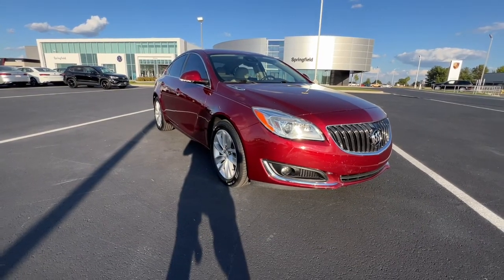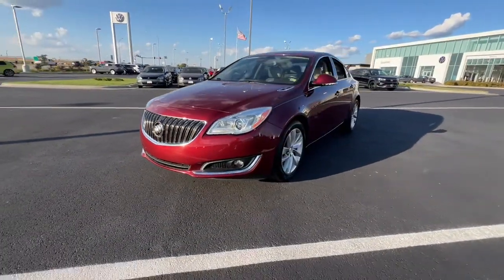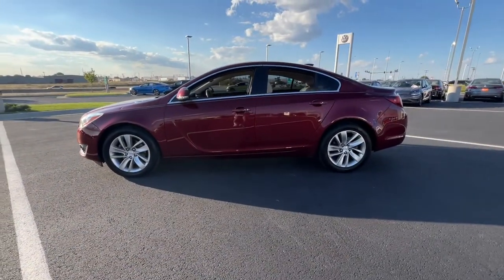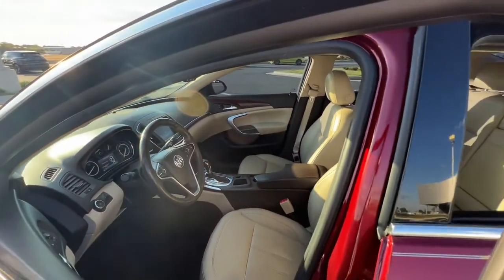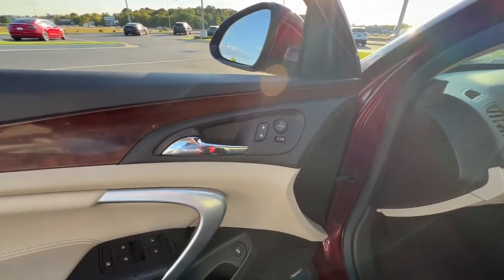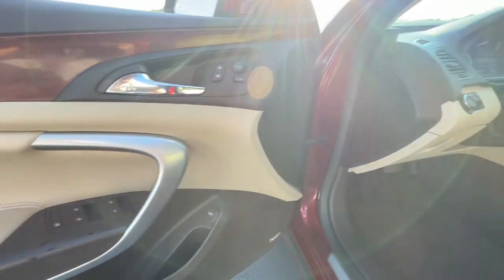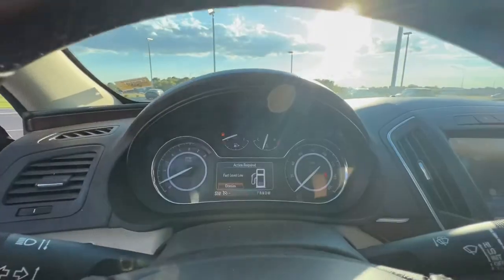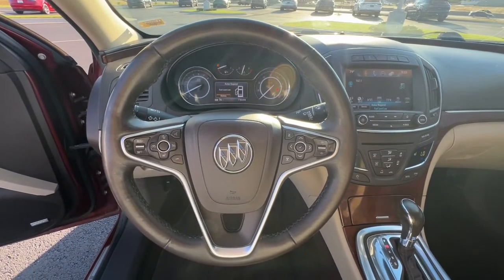2016 Buick Regal Springfield, Branson, Republic, Ozark, Nixa, MO V223070B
MAROON Used 2016 Buick Regal  available in Springfield, Missouri at Napleton AutoWerks Springfield. Servicing the Branson, Republic, Ozark, Nixa, MO area.

Premium II trim. NAV Heated Leather Seats Rear Air Alloy Wheels Turbo All Wheel Drive Edmunds.com explains No matter the powertrain all Regals ride smoothly and the cabin remains remarkably quiet at speed.. KEY FEATURES INCLUDE: Leather Seats Navigation All Wheel Drive Rear Air Heated Driver Seat. VEHICLE REVIEWS: No matter the powertrain all Regals ride smoothly and the cabin remains remarkably quiet at speed. -Edmunds.com. WHO WE ARE: Welcome to Napleton Autowerks/Missouri located in Springfield MO your number one source for quality used vehicles. With our impressive inventory of cars trucks and SUVs were sure to meet your needs and budget. Our team is made up of automotive professionals you can trust and we guarantee a hassle-free satisfying car buying experience. We look forward to serving you in the near future! Please confirm the accuracy of the included equipment by calling us prior to purchase.